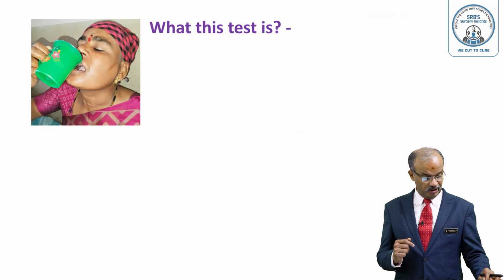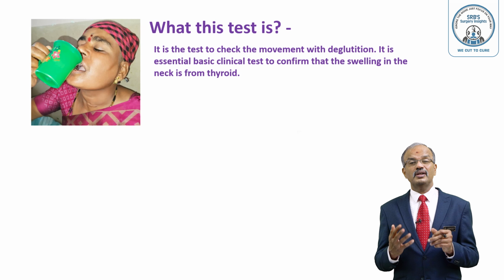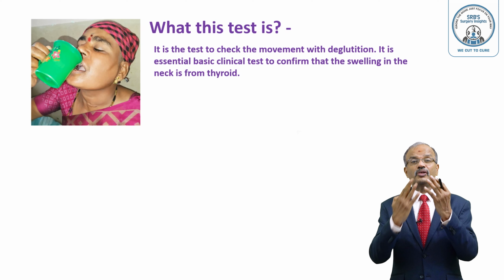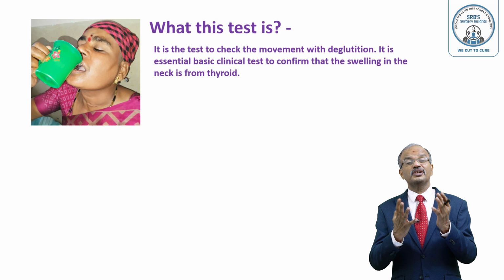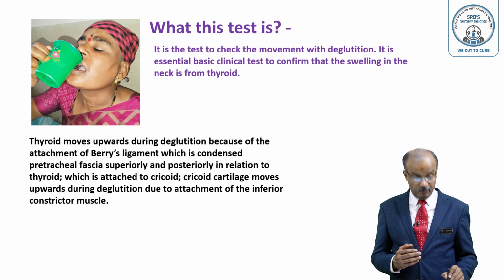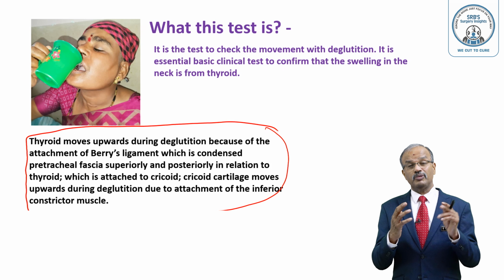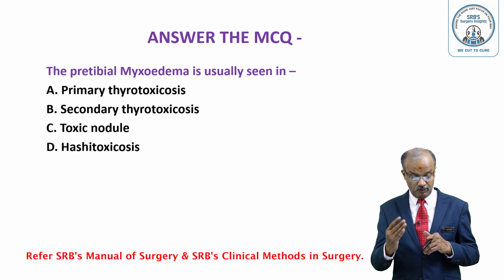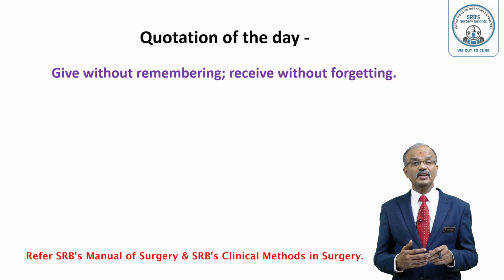Movement with Deglutition by Dr. SRB | Dr. Srirama Bhat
Movement with Deglutition by Dr. SRB
Dr. SRB is a MBBS, MS and FRCS Glasgow and Ex-HOD in the department of surgery at KMC Hospital and currently Honorary Medical Officer at the Wenlock Hospital. He is the Author and Writer of Best selling books of
Surgery - SRB's Manual of Surgery, SRB's Clinical Methods in Surgery, SRB's Surgical Operations.